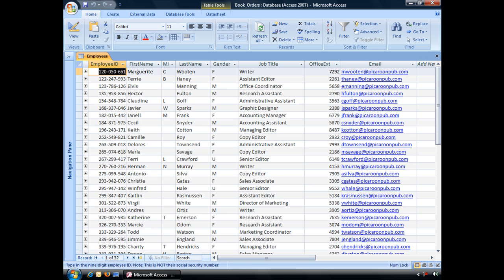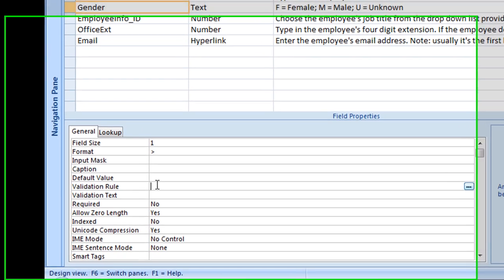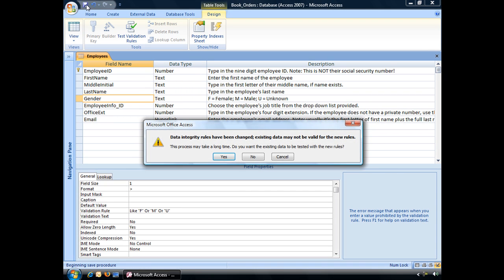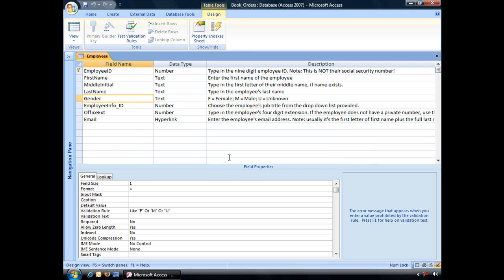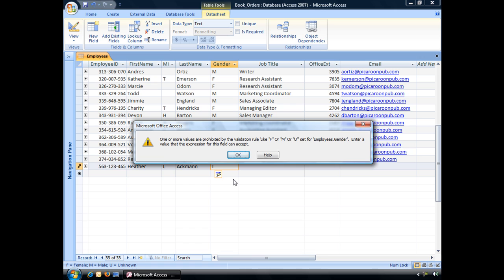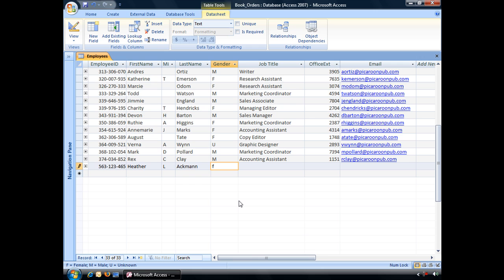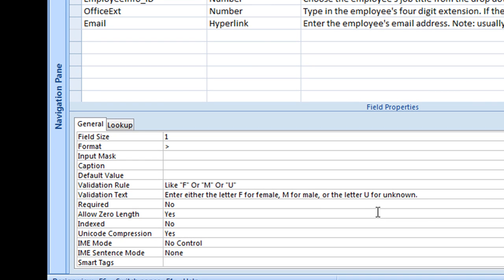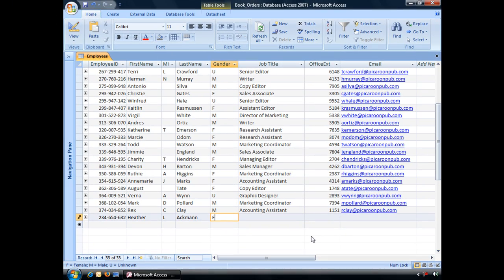Creating a Validation Rule in an Access Table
In this Access 2007 tutorial, Train Signal's Heather Ackmann demonstrates one way to create a validation rule to control user data entry for a field in a table.